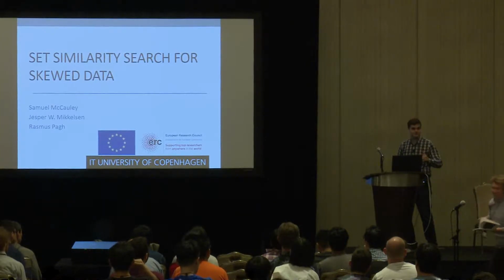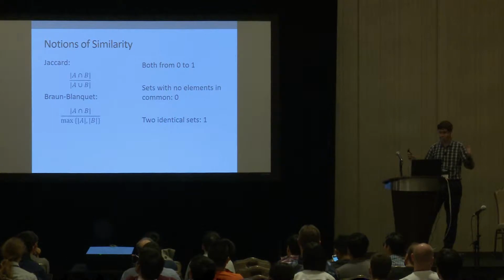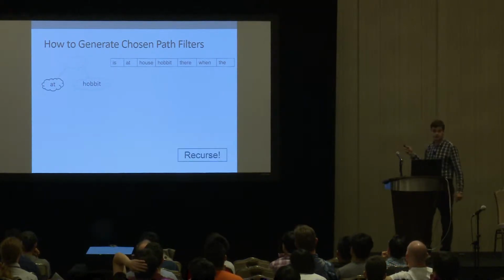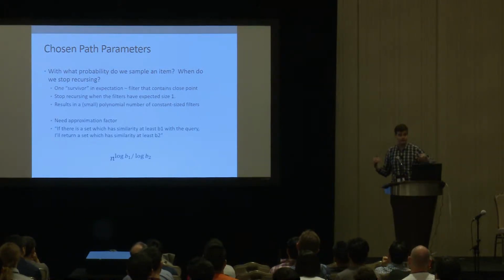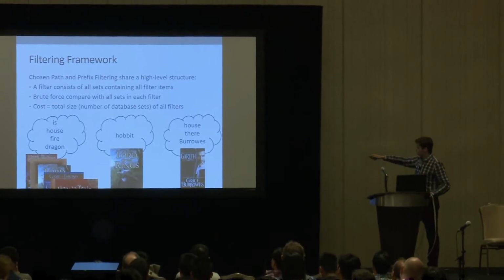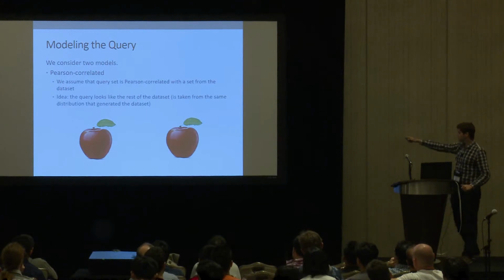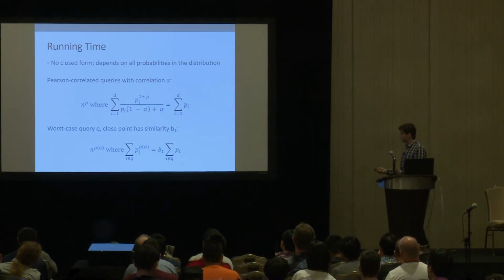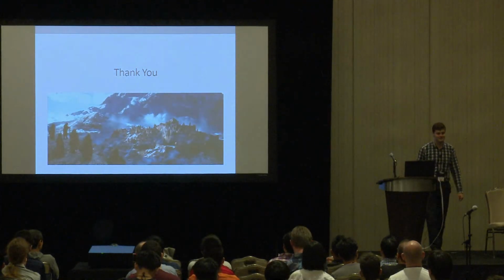Samuel McCauley, BARC and IT University of Copenhagen, Set Similarity Search for Skewed Data